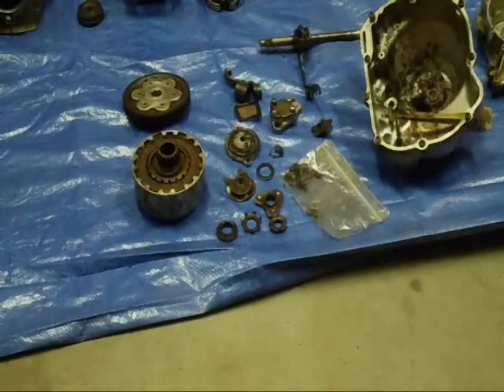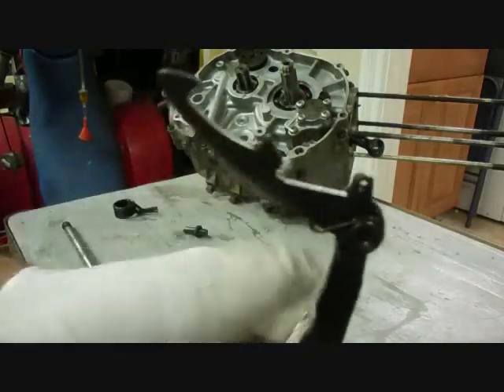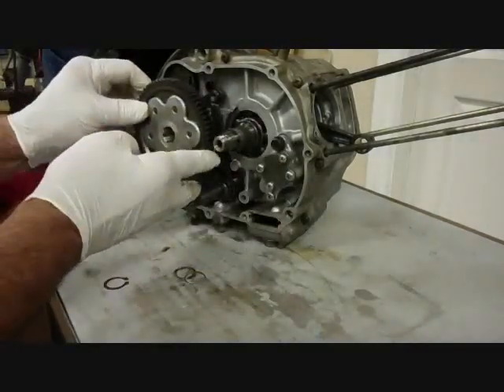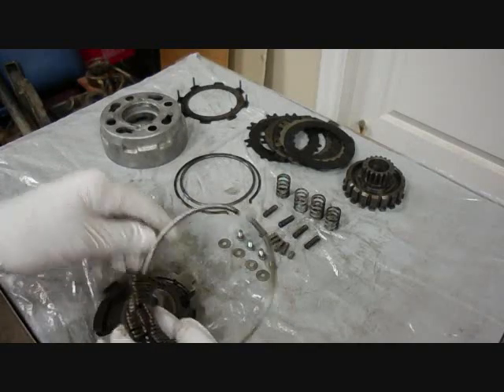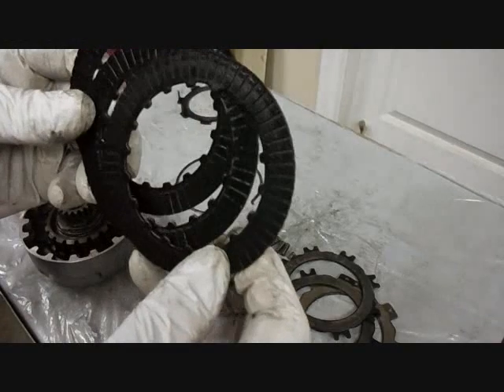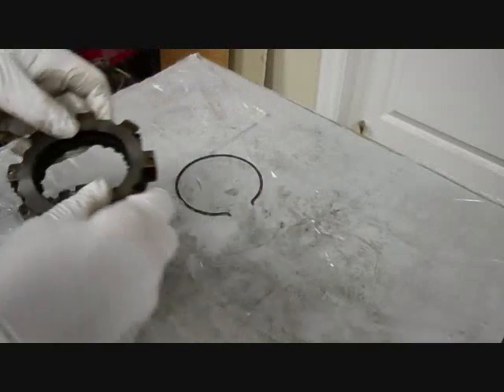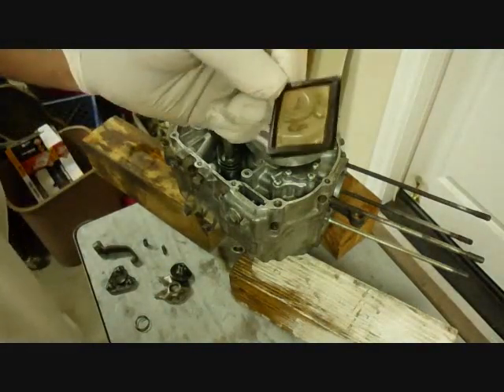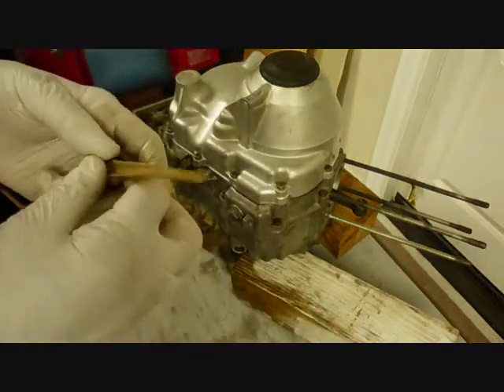Honda ATC 110 Reassembly, 3 of 12, Bottom End, Right Side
This is part 3 of a 12 part set of videos.  It covers the parts under the right side case of the engine.  The oil pump, the external shift mechanism, the clutch, and the external clutch parts.

I hope you found them helpful in your projects.  I have made a lot of videos on the ATC 110.  Next I'm going to start repairing one of my other ATCs, a 185 or a 200 and I plan to make and share these videos as well.

Following is an outline of the 12 videos in this set:

Honda ATC 110 Reassembly, Part 1, Introduction

Honda ATC 110 Reassembly, Part 2, Main Crank Case
Transmission, Crankshaft

Honda ATC 110 Reassembly, Part 3, Bottom End, Right side
Oil pump, External Shift Mechanism, Clutch, Outer clutch parts

Honda ATC 110 Reassembly, Part 4, Bottom end, Left side
Cam chain adjuster, Drive Chain Sprocket, Magneto, Subtransmission

Honda ATC 110 Reassembly, Part 5, Top end.
Install the piston, cylinder, head, cam, spark advance, pulse generator, and valve timing

Honda ATC 110 Reassembly, Part 6, Recoil/Pull Starter

Honda ATC 110 Reassembly, Part 7,  Axle, Bearing Carrier,  Brakes
This video will show the installation of the wiring harness, Rear Fender catch, Bearing Carrier, brakes, axle, Rear Wheels.

Honda ATC 110 Reassembly, Part 8, Forks, Front Wheel & Engine
This video will show the Installation of the front forks, handlebars, engine, front fender and wheel

Honda ATC 110 Reassembly, Part 9, Electrical.
This video will show the ignition connections and the installation of the coil, cdi, headlight, taillight and ignition switch.

Honda ATC 110 Reassembly, Part 10, Carburetor. Assemble and install the carburetor, Throttle cable, air box.

Honda ATC 110 Reassembly, Part 11, Final Assembly.   Hand and foot brake controls, Chain, chain adjuster, tool box, chain cover, exhaust pipe, foot pegs, skid plate, Gas tank, Rear Fender and seat.

Honda ATC 110 Reassembly, Part 12, Start, Tune up, & First Ride
Start up, ignition timing with light, adjust carburetor, adjust Clutch.